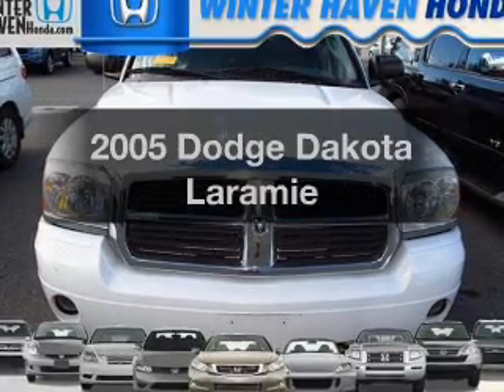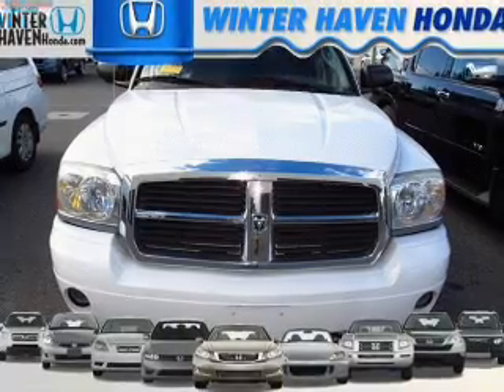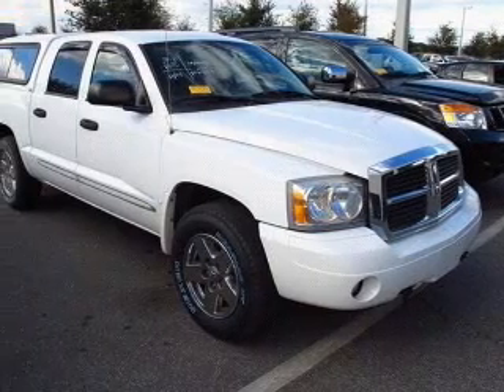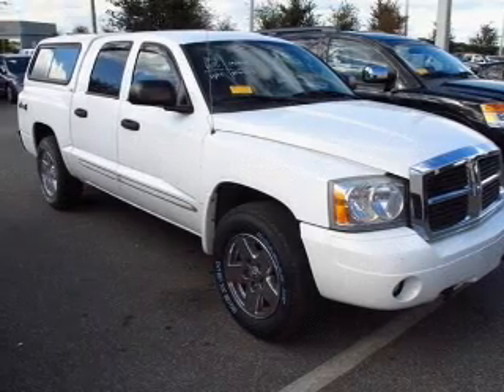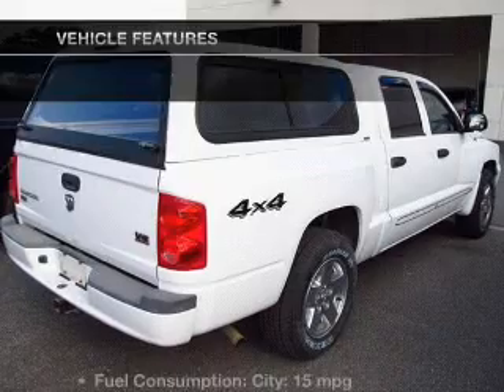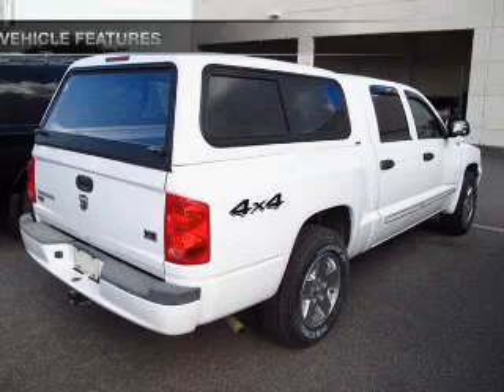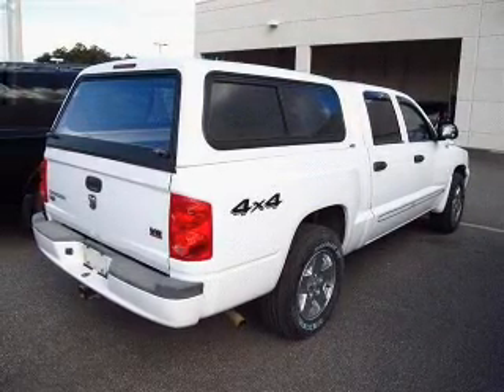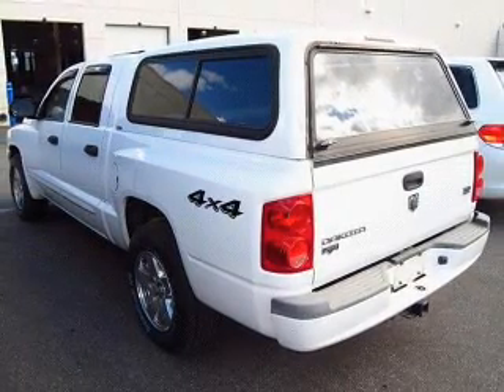2005 Dodge Dakota - Winter Haven FL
Year: 2005
Make: Dodge
Model: Dakota
Trim: Laramie
Engine: 4.7 liter 8 cylinder 16 valve
Transmission: Automatic
Color: White
Mileage: 68669
Address:
6395 Cypress Gardens Blvd